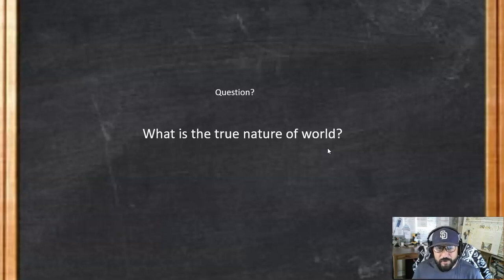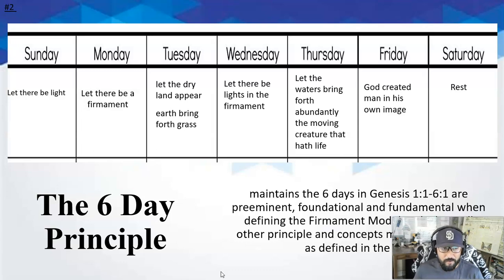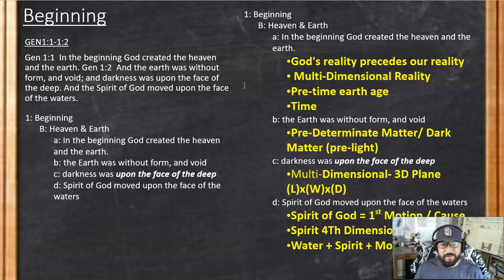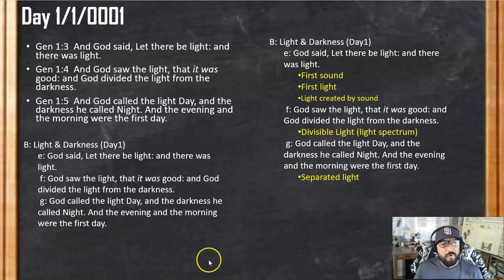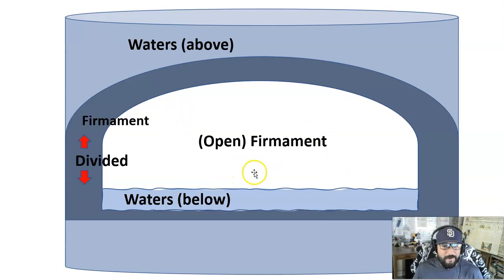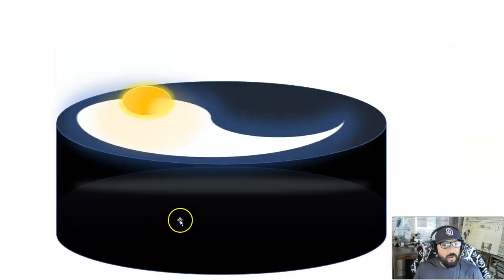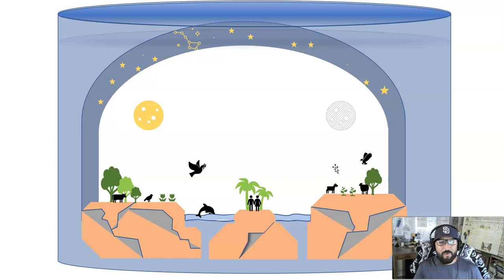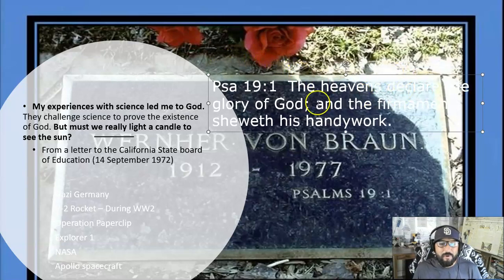The Firmament Model - Flat Earth and Spinning Ball Earth Are Wrong! Part 2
The Bible is Truth--- The Flat Earth vs Spinning Ball Earth is a Psyop just like just like Democrats vs Republicans are a Psyop.

Just like both The Flat Earth Model and Spinning Ball Earth Are perversions of the Truth and work towards the same goals of dis-allusion and falsity.

Just like Democrats and Republicans appear to be opposites when they both support the same agenda. We have been in Psyop World for a long time and need to stop letting evil people form our point of view!God Speed!